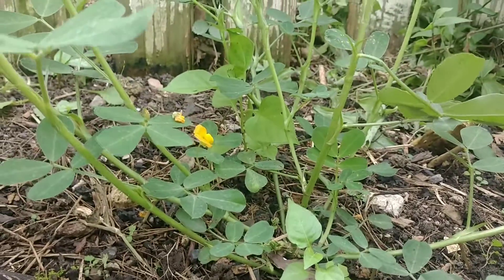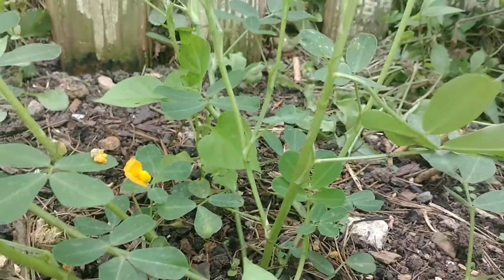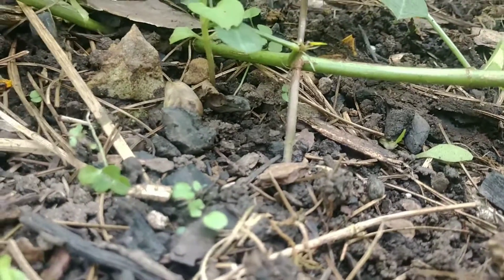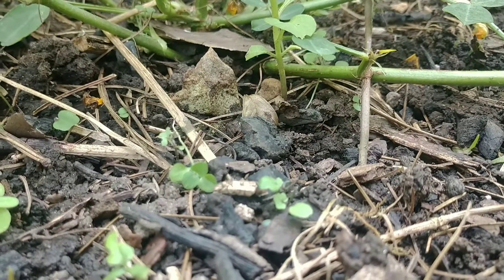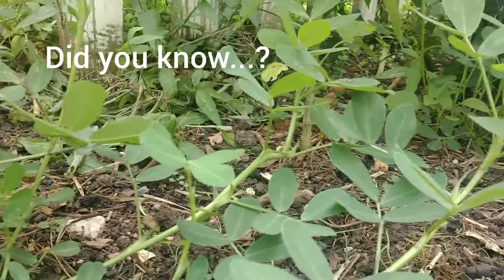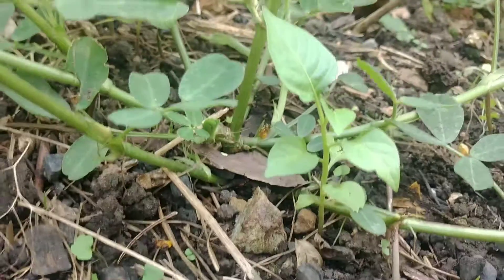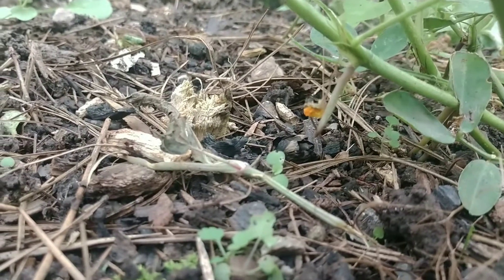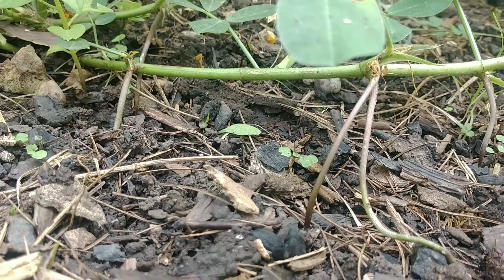Did you know that Peanuts will PEG??!!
peanuts use a very unique way of propagation in the plant kingdom known as geocarpie once the flowers are fertilized they will send a peg under the ground which is where the peanut will form so if you've never grown peanuts or have never seen peanut plant growing check out this little demonstration to show you and inform you of how peanuts reproduce